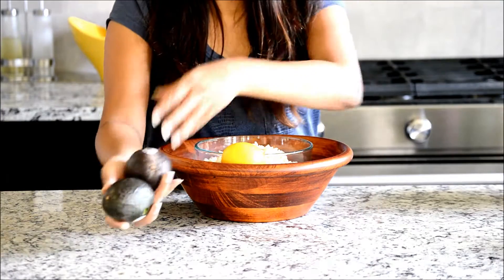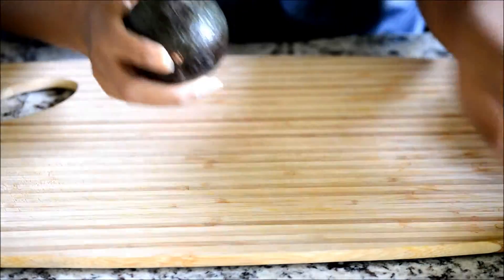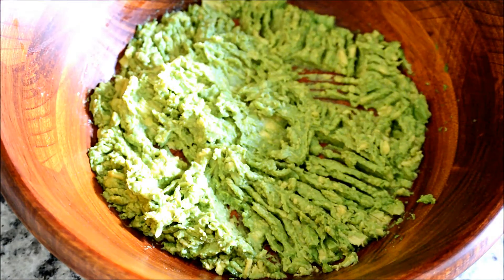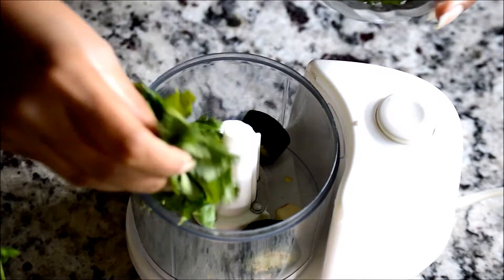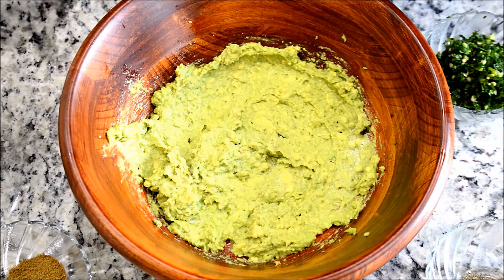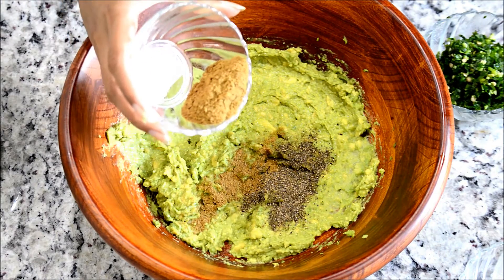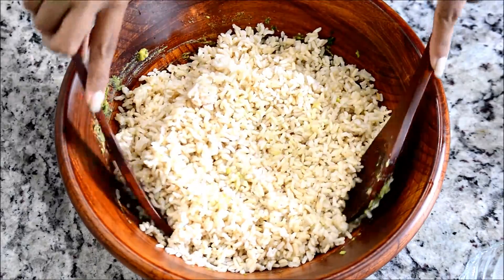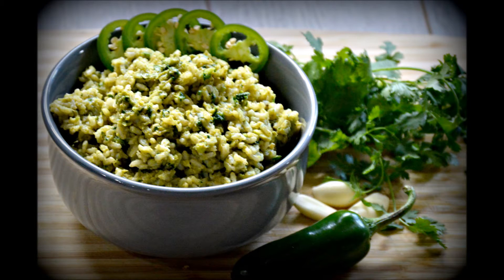Creamy Avocado Cilantro lime Rice | Guacamole rice | Mexican Green rice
Are you tired of the same old Mexican rice?Try this Avocado Cilantro Lime Rice- this rice is AMAZING! so creamy and it tastes like guacamole! very easy to make and very healthy.